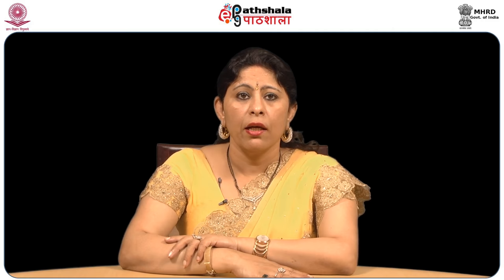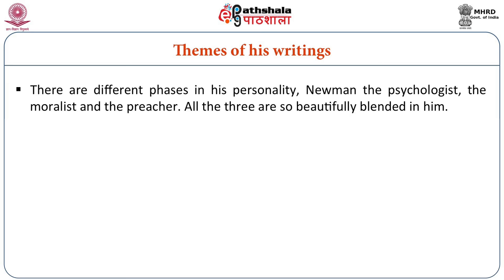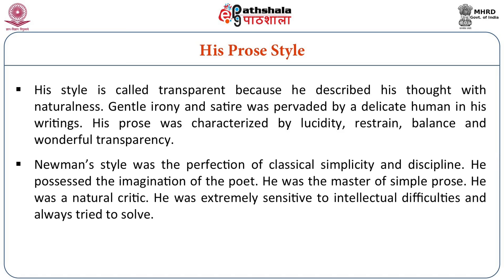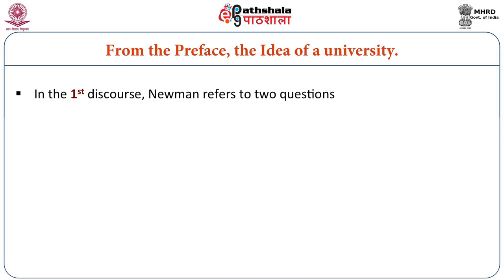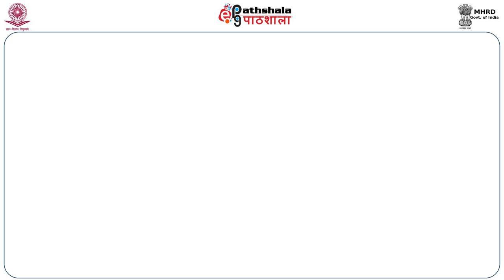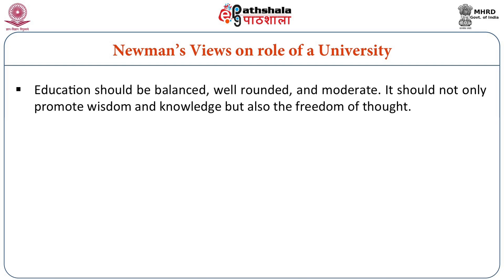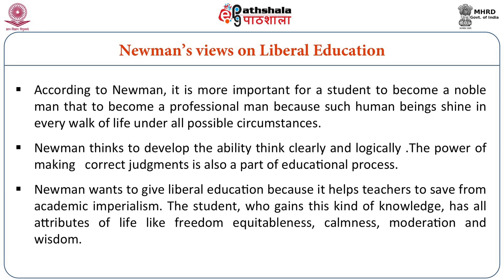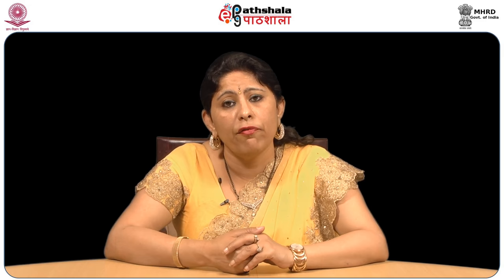John Henry Cardinal Newman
Subject:English
Paper: Nineteenth Century English Literature